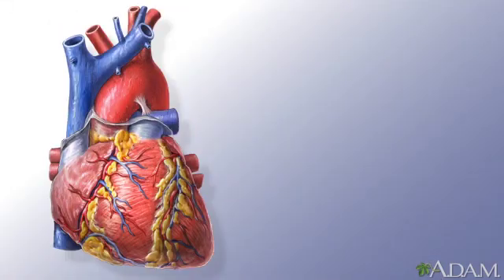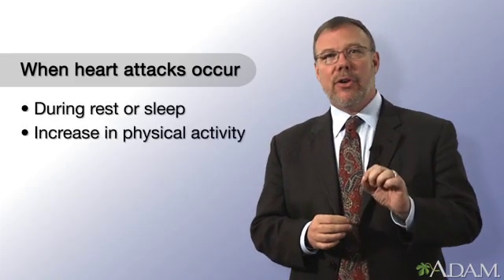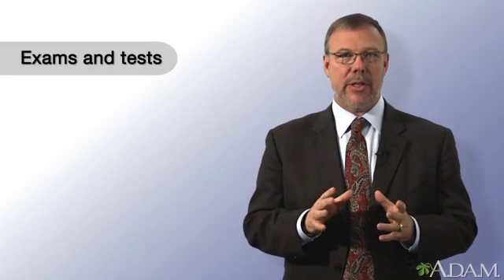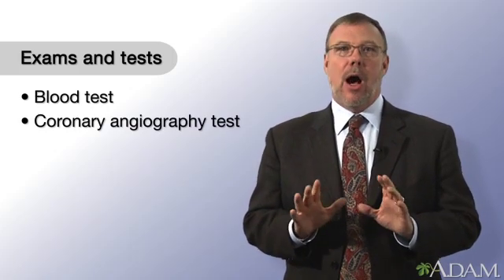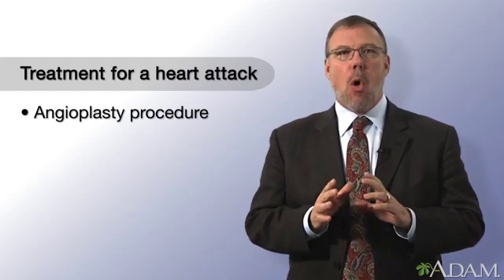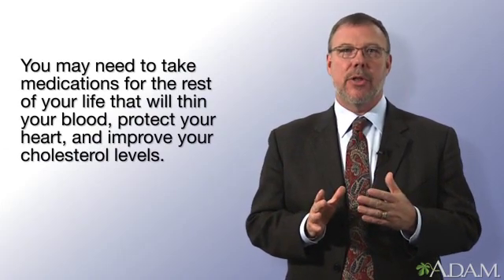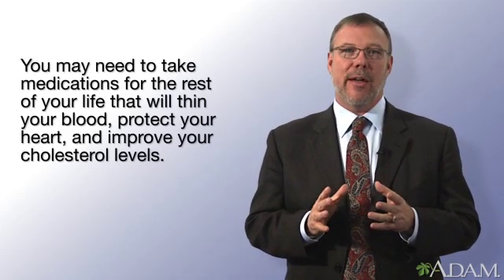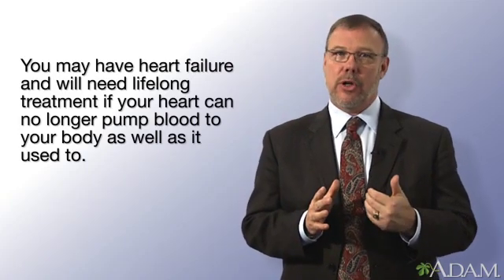Heart attack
You feel a tight band of pain around your chest. The pain moves from your chest to your arms, shoulder, and neck. What could your pain mean? Could it be a heart attack, could it be the big one? Heart attacks are caused by interruption of blood supply to part of the heart. If the blood flow is blocked, your heart is starved of oxygen and heart cells die. A hard substance called plaque can build up in the walls of your coronary arteries. This plaque is made up of cholesterol and other cells. A heart attack can occur as a result of plaque buildup or the rupture of one of these plaques. We're not sure why heart attacks occur when they do. You may have a heart attack when you are resting or asleep, or after a sudden increase in physical activity, when you are outside in cold weather, or after a sudden, severe emotional or physical stress, including an illness. So, how is a heart attack treated? If you go to the hospital for a suspected heart attack, a doctor or nurse will listen to your chest with a stethoscope. You will have a blood test to look for heart damage. A coronary angiography test can show your doctor how well blood is moving through your heart. If blood moves slowly, or not at all through your coronary arteries, you have either a narrowed, or blocked artery. Other tests can look at the valves and chambers of your heart and check for abnormal heart rhythms. If you've had a heart attack, doctors can do an emergency procedure called angioplasty. This surgery or procedure can open narrowed or blocked blood vessels. Usually they'll place a small, metal mesh tube, called a stent, in your artery to help keep it open. You may also receive drugs to break up the clot in your artery. Sometimes, doctors will do heart bypass surgery to get blood flowing to your heart muscle again. After you are treated in the hospital for a heart attack, you may need to take medicines to thin your blood, to protect your heart, or to improve your cholesterol levels. You may need to take these medicines for the rest of your life. Most people who have had a heart attack also need cardiac rehabilitation. This will help you slowly increase your exercise level and learn how to follow a healthy lifestyle. After you have a heart attack, your chance of another is higher. How well you do after a heart attack depends on the damage to your heart and where the damage is, and what steps you take to prevent another one. If your heart can no longer pump blood to your body as well as it used to, you may have heart failure and will need lifelong treatment. Usually a person who has had a heart attack can slowly go back to normal activities, but you will need to take steps to prevent another heart attack.

Symptoms
A heart attack is a medical emergency. If you have symptoms of a heart attack, call 911 or your local emergency number right away.

DO NOT try to drive yourself to the hospital.
DO NOT WAIT. You are at greatest risk for sudden death in the early hours of a heart attack.
Chest pain is the most common symptom of a heart attack.

You may feel the pain in only one part of your body OR
Pain may move from your chest to your arms, shoulder, neck, teeth, jaw, belly area, or back
The pain can be severe or mild. It can feel like:

A tight band around the chest
Bad indigestion
Something heavy sitting on your chest
Squeezing or heavy pressure
The pain most often lasts longer than 20 minutes. Rest and a medicine to relax the blood vessels (called nitroglycerin) may not completely relieve the pain of a heart attack. Symptoms may also go away and come back.

Other symptoms of a heart attack can include:

Anxiety
Cough
Fainting
Lightheadedness, dizziness
Palpitations (feeling like your heart is beating too fast or irregularly)
Sweating, which may be very heavy
Some people (including older adults, people with diabetes, and women) may have little or no chest pain. Or, they may have atypical symptoms such as shortness of breath, fatigue, and weakness. A "silent heart attack" is a heart attack with no symptoms that can also occur.

A health care provider will perform a physical exam and listen to your chest using a stethoscope.

The provider may hear abnormal sounds in your lungs (called crackles), a heart murmur, or other abnormal sounds.
You may have a fast or uneven pulse.
Your blood pressure may be normal, high, or low.
You will have an electrocardiogram (ECG) to look for heart damage. Often, certain changes on the ECG indicate you are having a heart attack, although a heart attack can also occur without ECG changes.

A blood test can show if you have heart tissue damage. This test can confirm that you are having a heart attack. The test is often repeated over time.

Coronary angiography may be done right away or later in the course of illness.
 is